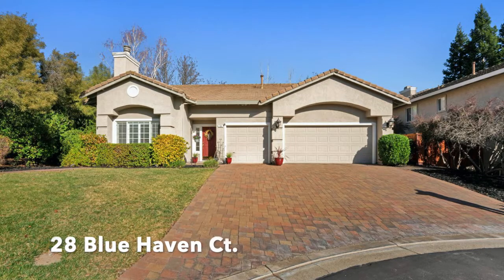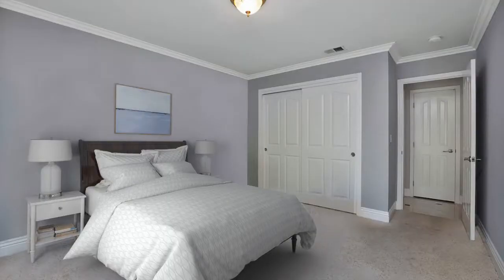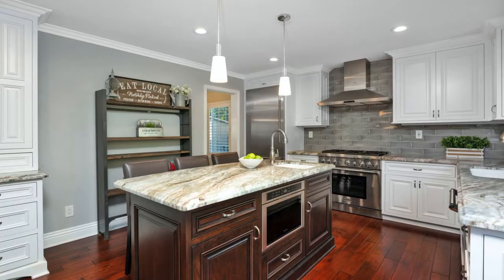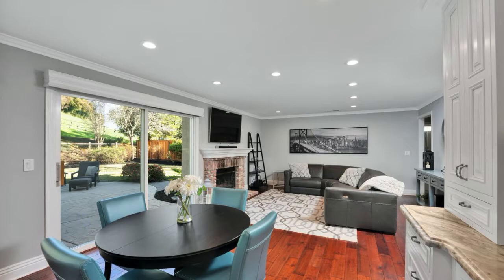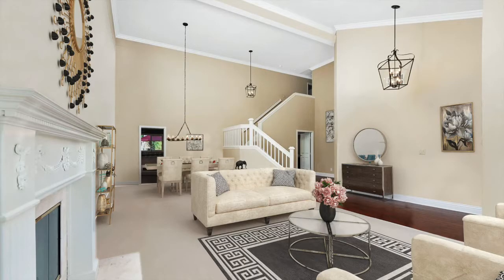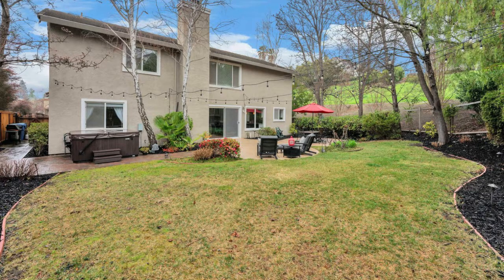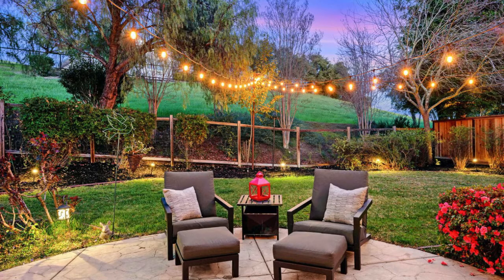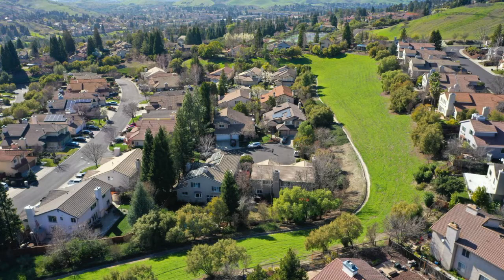Danville Home for sale at 28 Blue Haven Court in Bettencourt Ranch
Welcome to 28 Blue Haven Ct in Danville, located  in the
Gated Community of Bettencourt Ranch.

This Beautiful 4 Bed, 3 Bath, 2565 sq ft house is Gorgeous,
located on a court  and backs to open space.

You will love the  Custom Gourmet Kitchen with High End Appliances, Updated Bathrooms & Over $250,000+ in Upgrades!
Open & Spacious Kitchen Family Room Combo that overlooks the Backyard.

As you Enter the front Entry Way, There are No Step Downs in the
Generous sized Living & the Dining Room Area.
3 bedrooms upstairs including the Master Bedroom overlooking the
Backyard Beautiful Updated Bathrooms!
There is a Bedroom on first floor a with a Walk in Closet next to
the full bathroom...  perfect for a guest bedroom.

Bettencourt Ranch is resort style living with HOA Amenities that has a
Community Pool, Clubhouse, Tennis Courts & Open Grass Areas.
Located within minutes to several shopping centers,
award winning top rated schools, parks & near by golf courses.

Video & audio by RealEstateVideoPromo.com